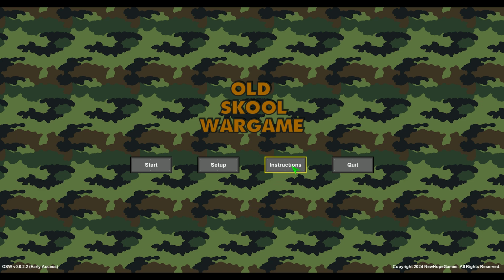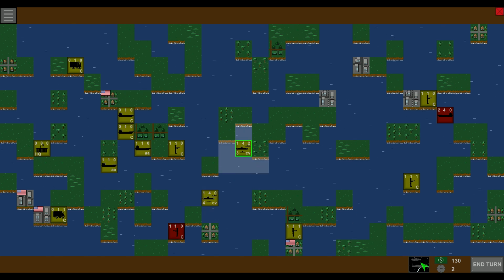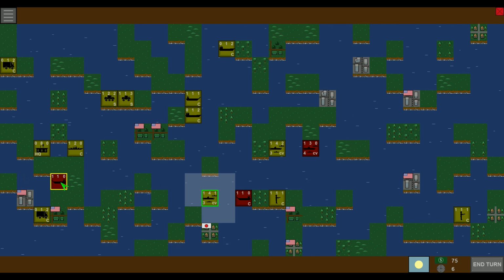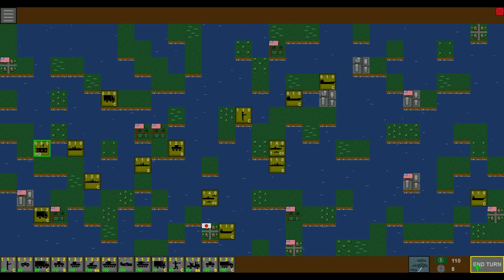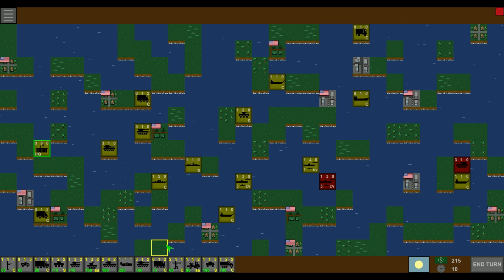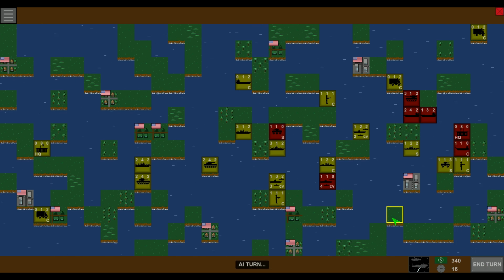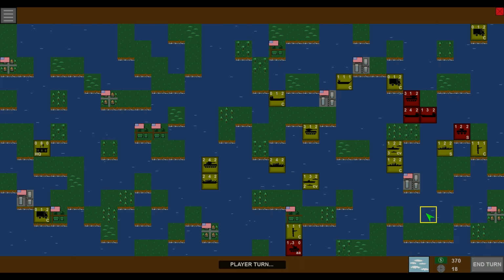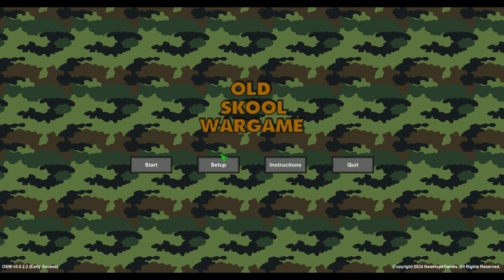Old Skool Wargame | Carrier Fleets | PC Gameplay | Playthrough 2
In this video, I do a playthrough of the latest version of Old Skool Wargame (v0.0.2.2), a counter style wargame inspired by classic board and pc games from years ago. Here you will see another new unit added, Carrier Fleets. EDIT: Early access release date for the game has been pushed forward a bit and is now scheduled for June 14th, 2024. Pre-orders will start June 7th. More info to come.